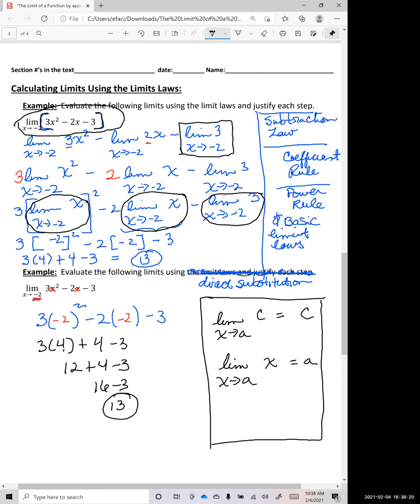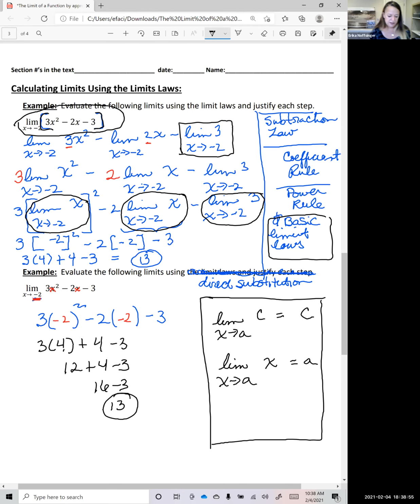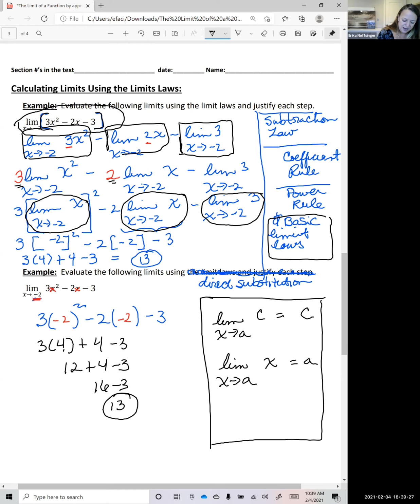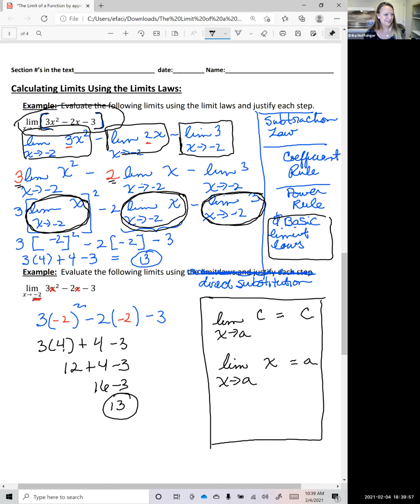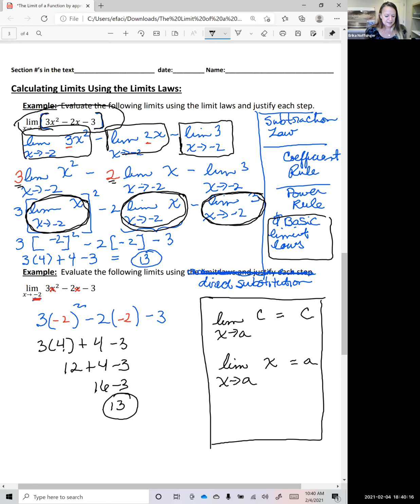Applying Limit Laws to find a Limit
Response to a students question about an example we went over using Limit Laws to find a Limit.